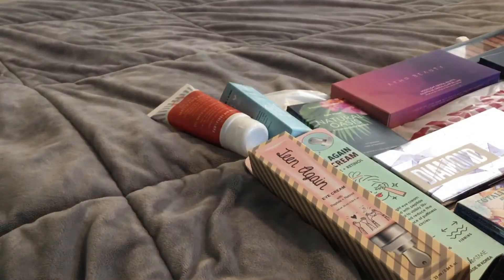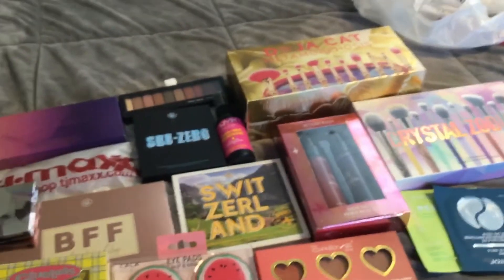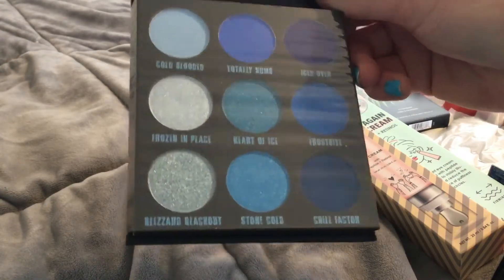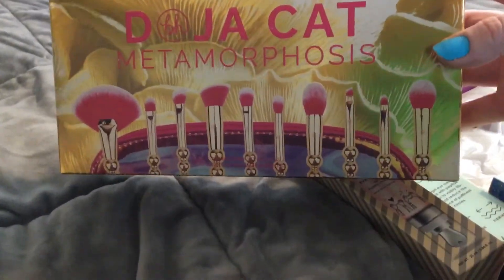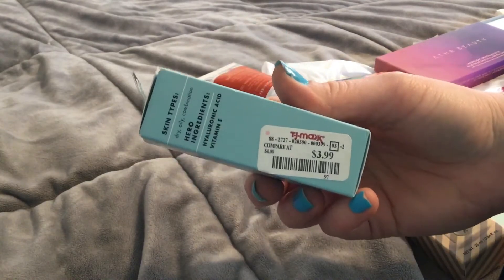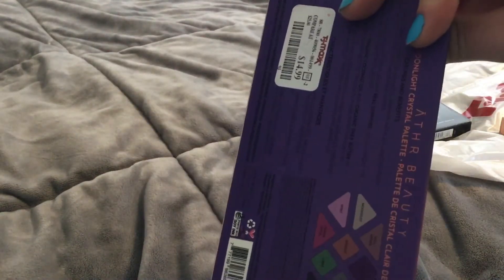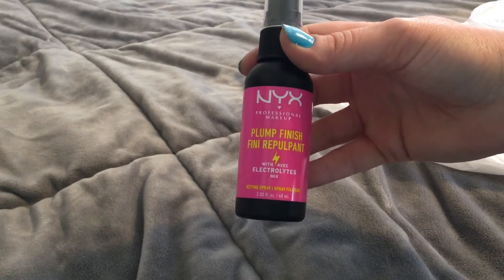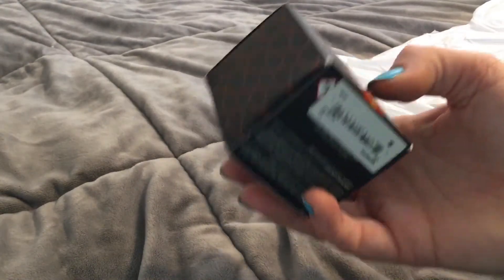HUGE BH COSMETICS RESTOCK AT T.J. MAXX HAUL!!!!!!!! GO BEFORE IT’S GONE!!!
Massive amounts of BH cosmetics have been restocked. Tons. This may be the last time they are available, and I did not expect to find this at all!!

(Items that came from Nordstrom Rack: Nest Candle, Honest Blush, Patchology, and NYX spray)